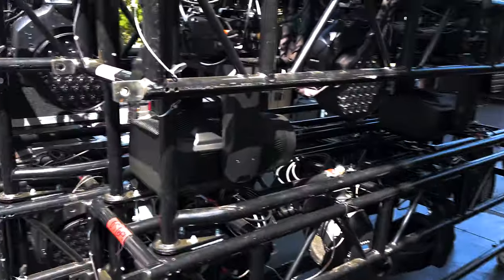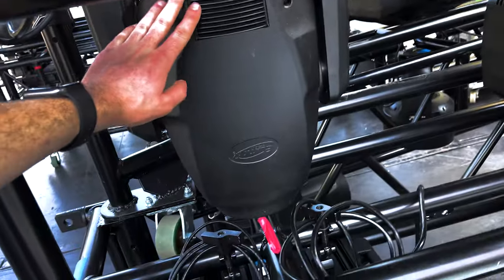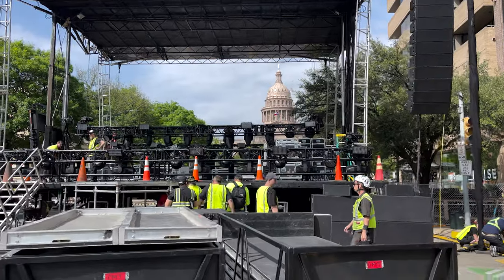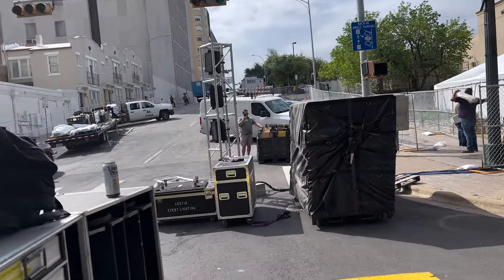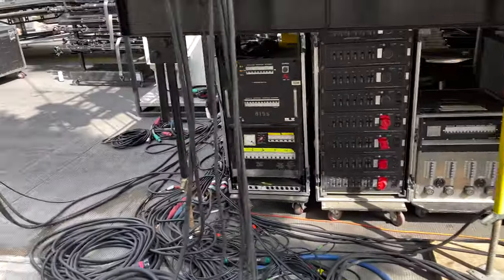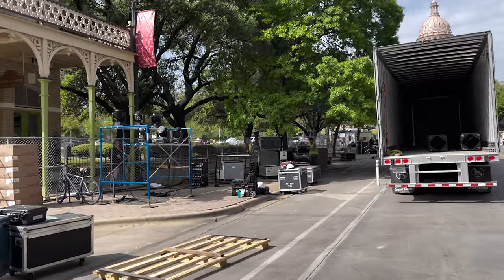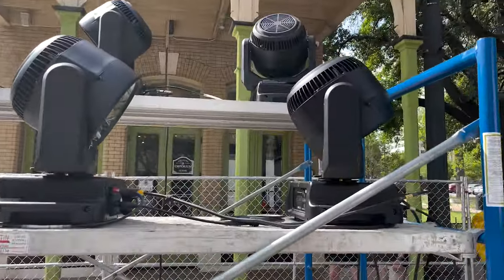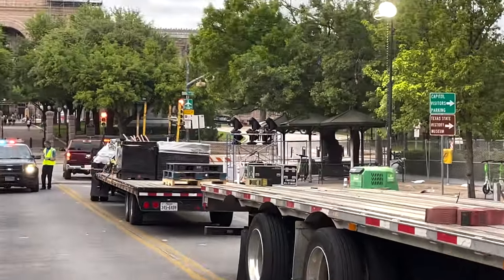Gig Vlog Day 1 CMT Awards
Day 1 of the CMT Awards! What an awesome gig to land! Day 1 is all about load in and initial set up. My role in this production is to be support for the lighting team and to be the head of our follow me spot system! (More on that on day 2). Let me know if you like these gig vlogs. I had a ton of fun with this gig and I love having something to look back on to recap it!